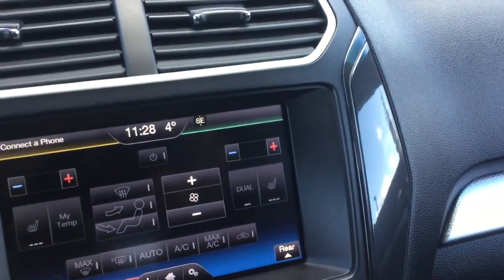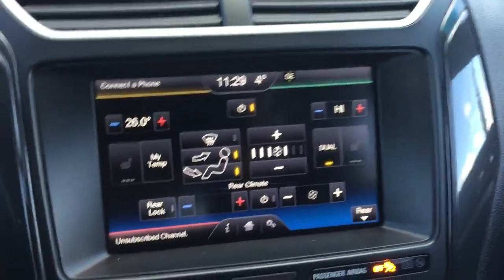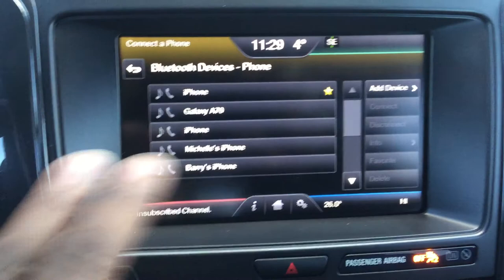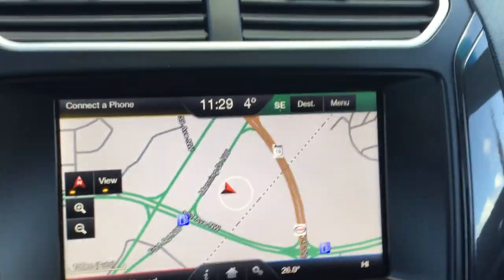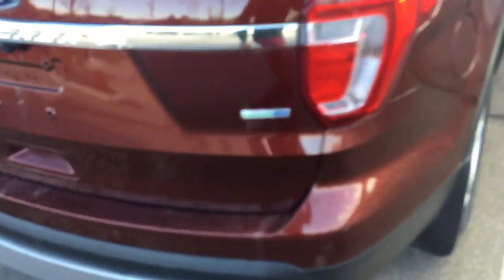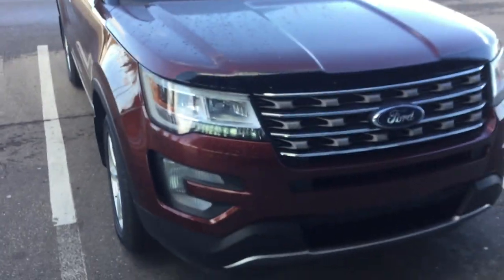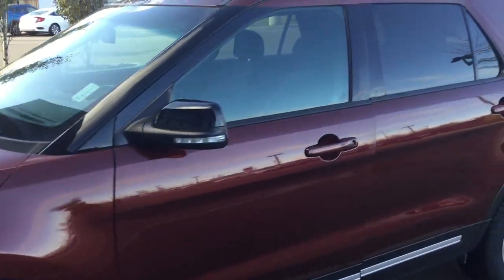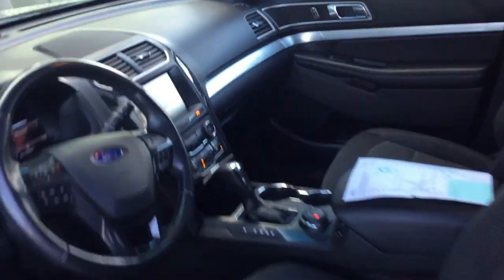Ford Explorer || Edmonton Hyundai Dealer